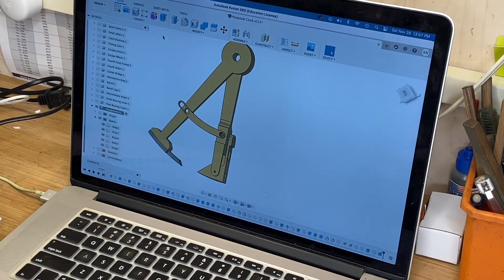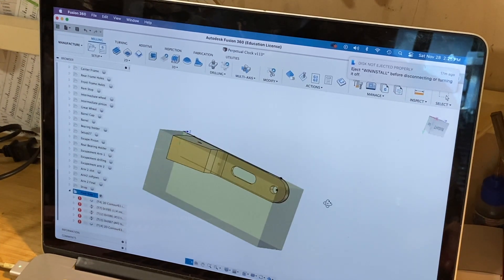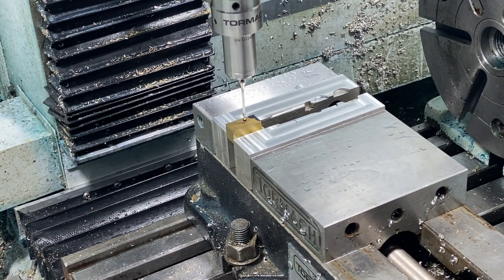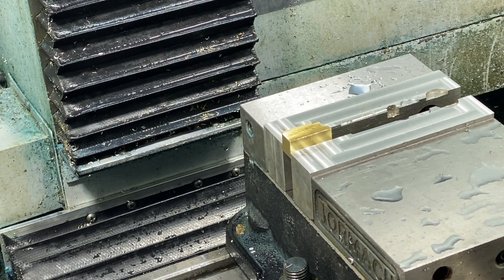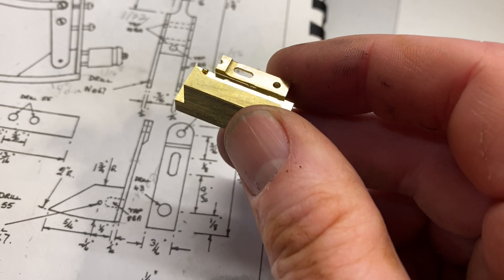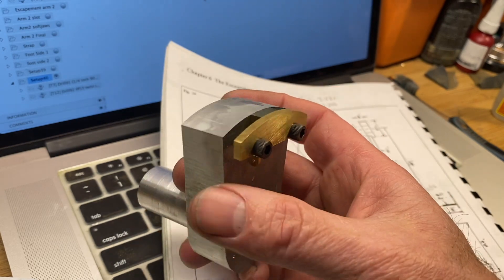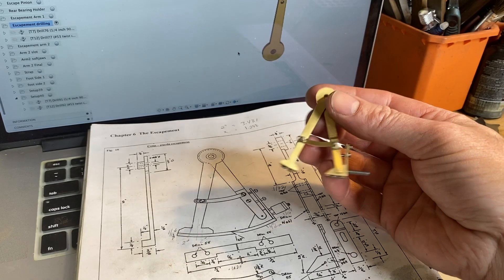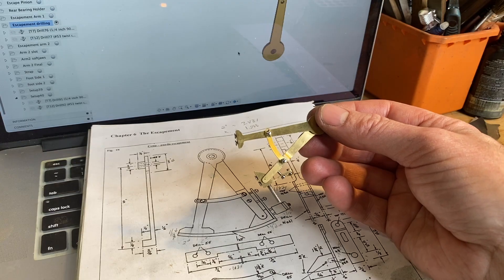The Escapement continued...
Making the movable foot for a Coup-purdu escapement.  Using Fusion 360 to draw and generate the G Code and a Tormach with a 4th axis to machine. This is part of a series to build a perpetual skeleton clock designed by: L. G. Brown